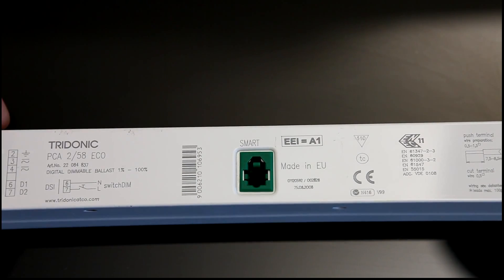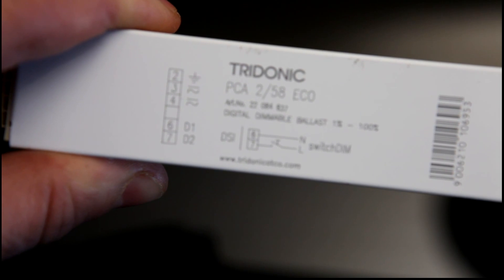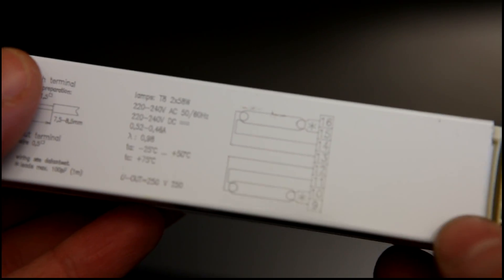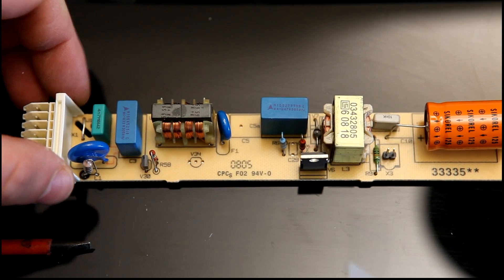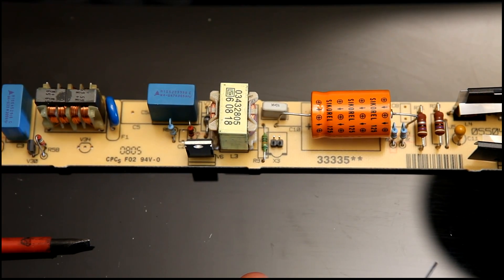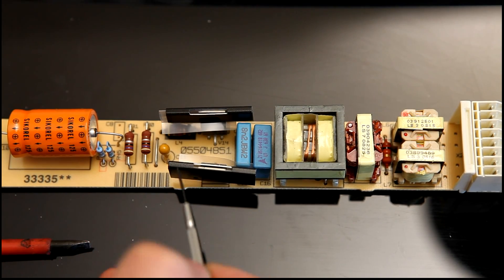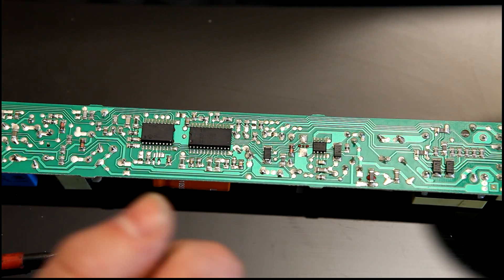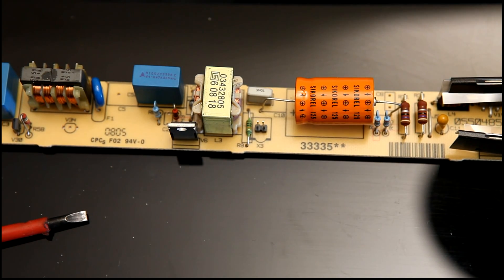Fluorescent ballast tear down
This is a tridonic digital dimmable ballast for fluorescent lamps. It is a PCA 2/58 ECO. Presumably, the ECO indicates energy efficiency, but who knows these days. With global warming, green taxes, and carbon trading so politicised, I think it's only marketing droids and lawyers that can survive in this environment.

The device provides a "switch dim" function, whereby a momentary push-button is used to turn the ballast on/off or dim the lamp. There is also a digital lighting interface port, probably a DALI port.

Anyway, the device is made to a reasonable quality, and there has obviously been conisderable care made in its design. The front-end is a very typical active-PFC boost converter, based on a FAN7527 controller.

The drive is via a custom ASIC, with control by a Microchip Inc, PIC 16C family microcontroller. The output stage appears to be a half-bridge driver, with independent output transformers for the lamp; the lamp drive transformers appear to be connected in parallel, and also appear to provide a small amount of drive to the tube heaters via tertiary windings.

MOSFETs are fairly standard IRF 830 devices (500V, 4.5 A), which seem rather overkill for a 116W ballast.